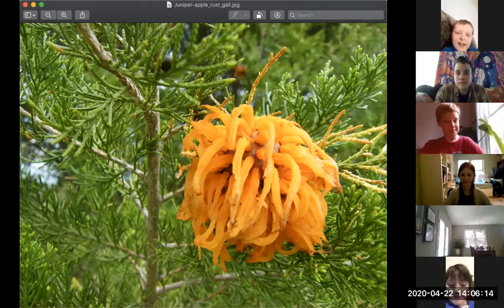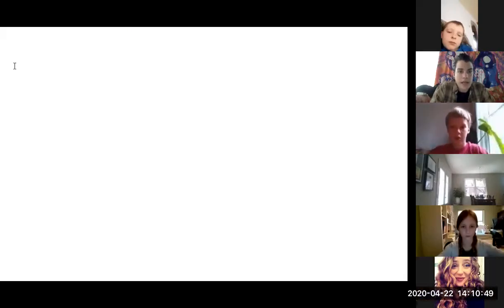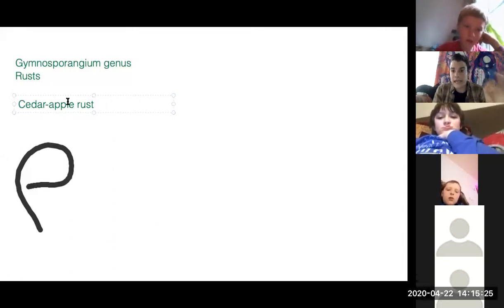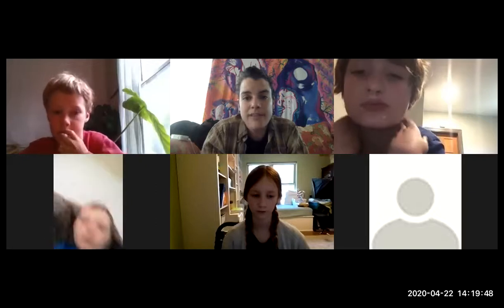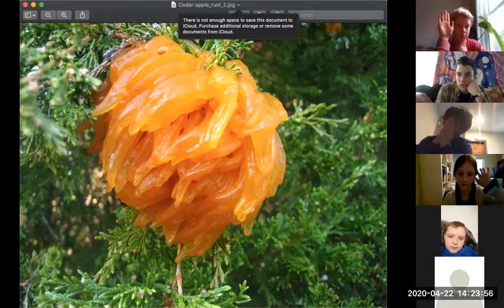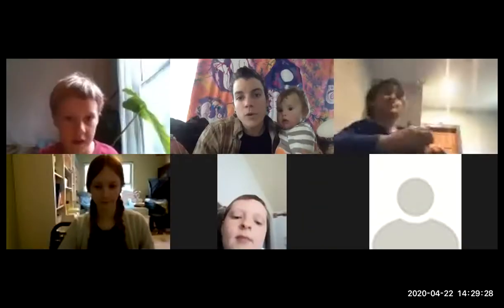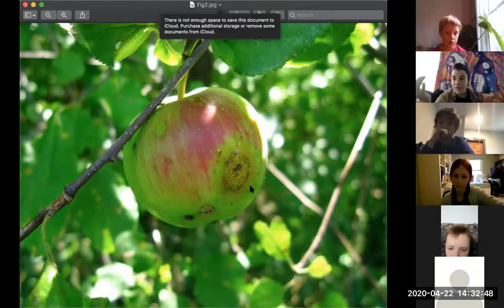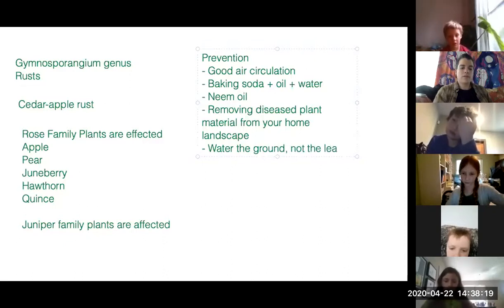Ep. 21: Juniper-Rose Rusts (Gymnosporangiae) - Edenspore Ecokids 2020 - Homeschool Ecology Lesson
This is a video geared for both children and adults about common fungal diseases most often referred to as cedar-apple rust. The Gymnosporangium genus includes nearly 60 species of parasitic fungi who need access to two specific host species in order to complete their life cycle, making them harder to control and very interesting ecologically. They first infect species in the Juniper genus (Juniperus) and secondarily infect very important fruit tree/shrub species in the Rose subfamily Amygdaloidae (apples, pears, serviceberries, hawthorns, quinces, and crabapples). They look like Medusa's heads, an octopus with one hundred tentacles, and odd squeezy stress ball toys. Students who watch this video will learn about how to identify rust fungus on various species, how it grows and spreads, how it's related to other fungi, and how to manage and get rid of it if you find it in your landscape.

This is the 21st archived recording of a live daily class created as Free Child and Parent Resources for Homeschooling During Coronavirus (COVID-19) stay-at-home orders, originally recorded on April 22nd, 2020.

Remember that you can join us live for these lessons and ask your questions as they come up! All ages are welcome, though it seems a natural group is forming ranging from 7-12 years old. Live sessions are held at 2pm EST Monday through Thursday, last 40 minutes, and can be joined via Robyn's private Zoom room All archived videos from this series with links to activities and more resources can be found on Robyn's

About the teacher: Robyn Mello, owner of Edenspore Design (edenspore.com), has been teaching her love of the Earth to people of all ages for over a decade through lessons on planting, foraging, cooking, preserving, permaculture design, gardening, herbalism, identification, art, music, and more! It is her goal through these lessons to instill in the upcoming generation of young people more about caring for the planet, caring for each other, and caring about the future--one plant or mushroom species at a time!